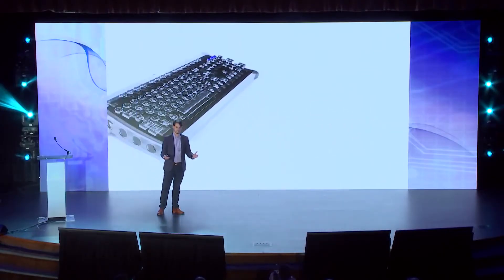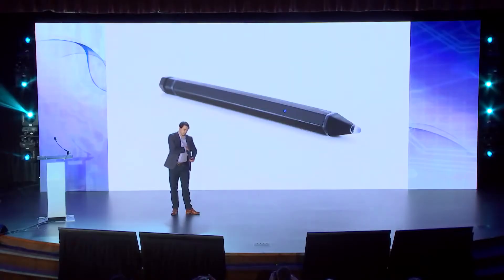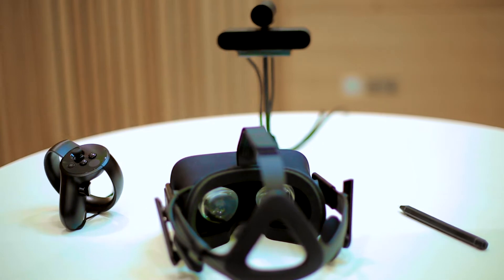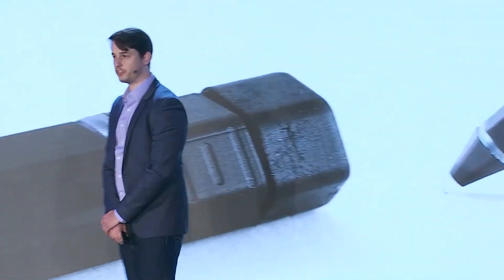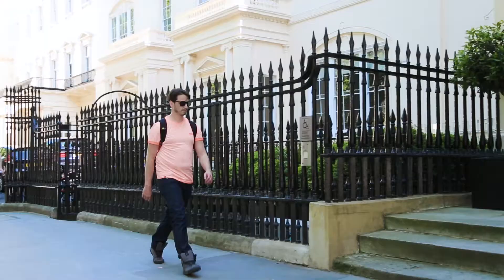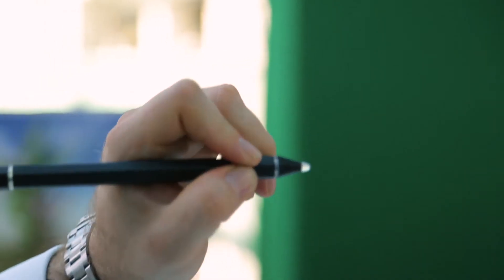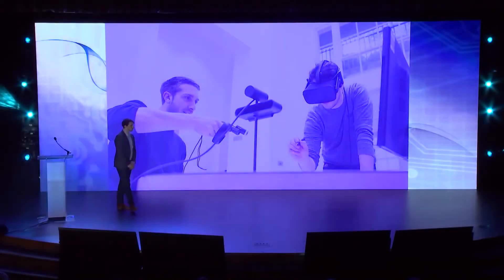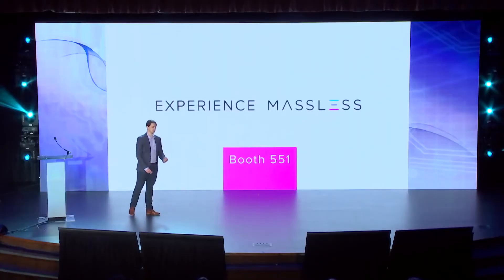Dr Jack A Cohen Launches MASSLESS at AWE 2017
MASSLESS CEO & Founder Dr. Jack A Cohen's keynote to the press and industry announcing his invention: The MASSLESS Pen on June 1, 2017.

MASSLESS is growing.  Head over to MASSLESS.io for how you can help us change the way we create.

Follow MASSLESS on Facebook, Twitter, and Instagram